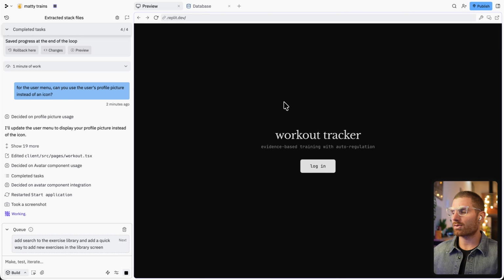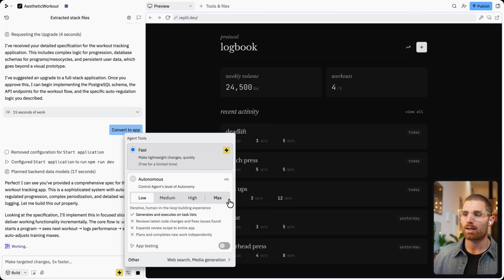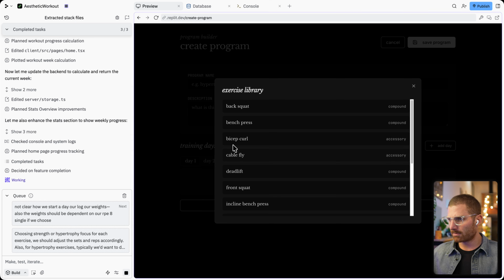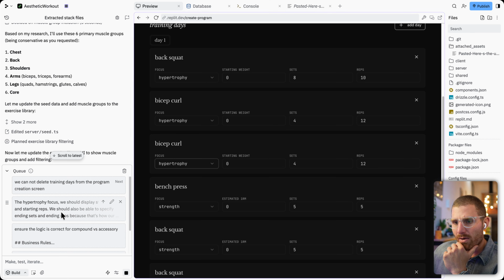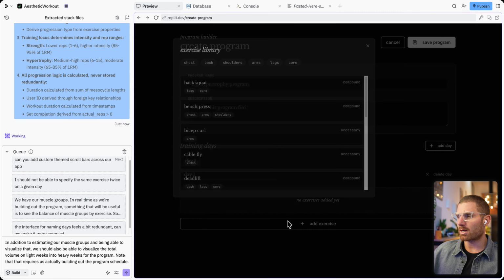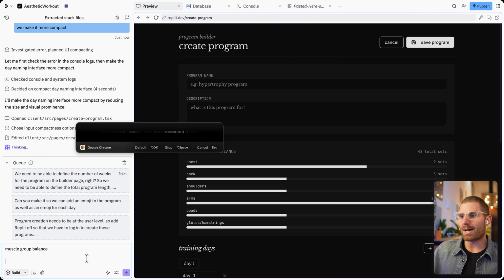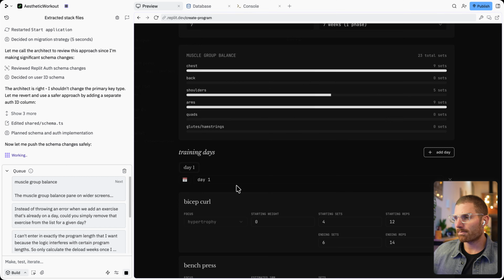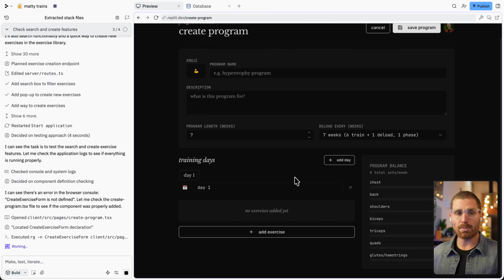Redesigning my app with Replit Design Mode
Watch as we leverage Replit's Design Mode and multi-AI coordination to create a minimalist exercise program builder with sophisticated periodization logic.

Key Points:
00:00 Introduction to program creation and sticky scroll interface
00:41 Introduction to Design Mode for frontend-first development approach
01:11 Crafting hyper-minimalist design prompts for AI generation
02:13 Parallel workflows: Frontend design with Gemini 3, backend logic from Claude
03:13 Iterating design rapidly with serif, sans-serif, and monospace typography
04:15 Integrating backend logic into a full-stack application
05:08 Autonomy modes explained: toggling between high and low autonomy for complex builds
06:21 Initial backend implementation and identifying gaps in user workflows
07:28 Analyzing program logbook interface and exercise flow requirements
09:15 Hands-on iteration: Setting proper sets and reps schemes for strength vs. hypertrophy
10:46 Qualifying compound lifts versus accessory movements for accurate progression
13:11 Building muscle group tracking with minimal categories for balanced programs
16:06 Establishing logical constraints: compound strength/hypertrophy, accessory hypertrophy only
20:16 Real-time muscle group visualization for program balance assessment
22:41 Introducing "rubber duck building" for effective feature specification
24:31 Designing program length and intelligent load cycle interface
26:03 Adding playful UI elements: emojis for programs and training days
29:31 Sticky scroll implementation for wider screens to maintain UI context
33:57 Database schema generation: message cycles, micro cycles, and planned exercises
40:14 Wrapping up: What's next—triggering program schedule generation and periodization

What aspect of design-first development resonates most with your current projects? Share how you're using AI to separate concerns in your applications—reply in the comments to inspire our community.